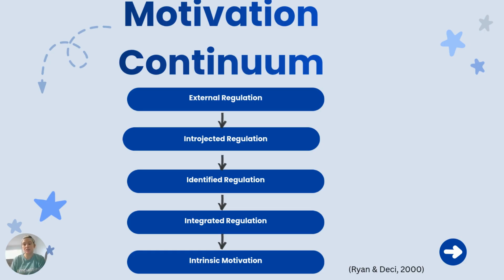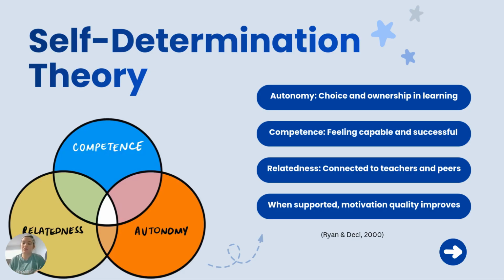Grace Vance - Intrinsic and Extrinsic Motivation - WKU PSY 510